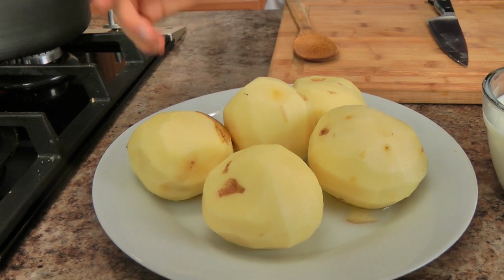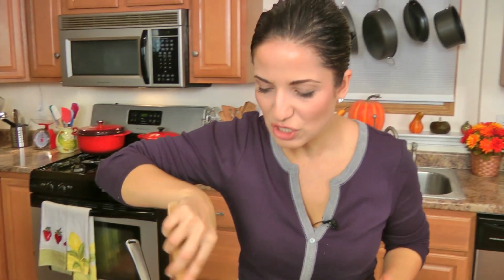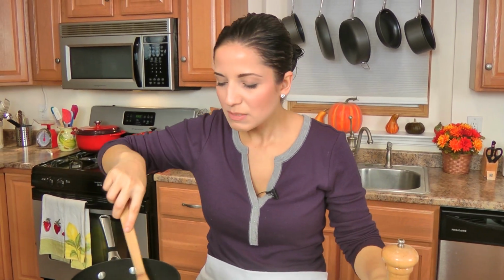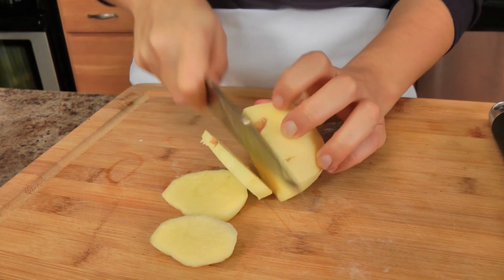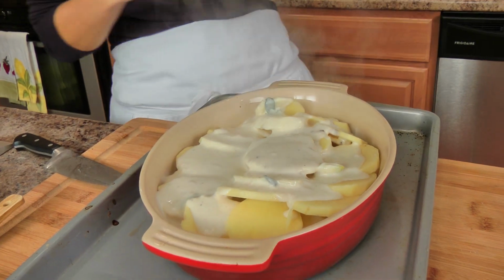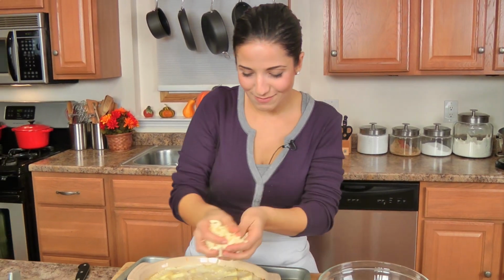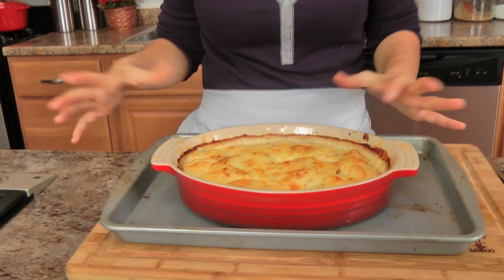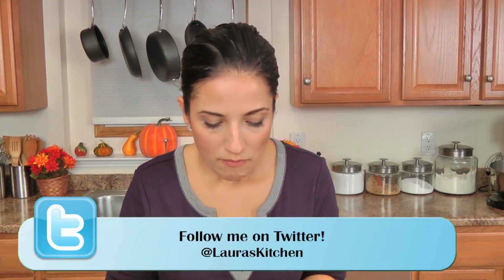Potato Gratin Recipe - Laura Vitale - Laura in the Kitchen Episode 669